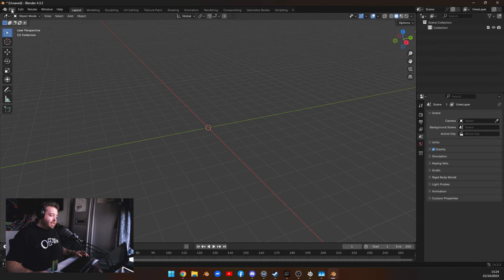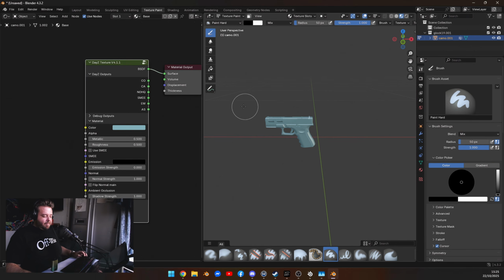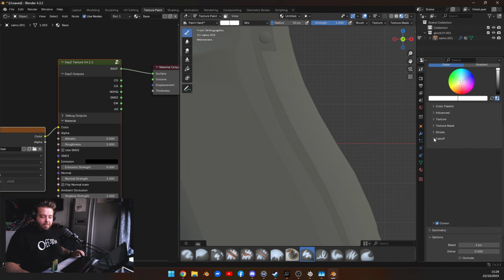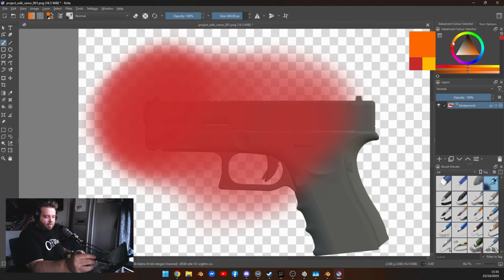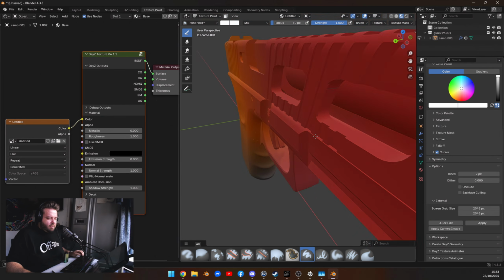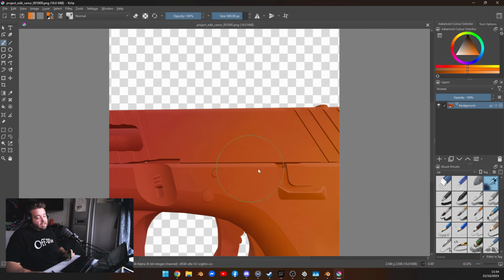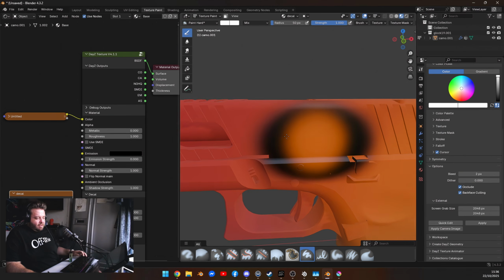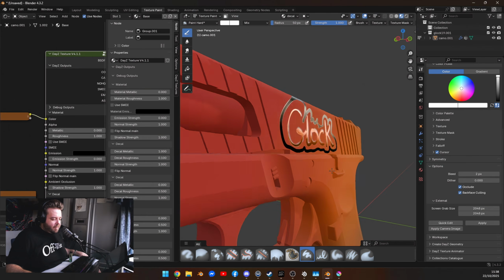New Method for DayZ Retexturing!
Please Like :) I dont ask for much lol.